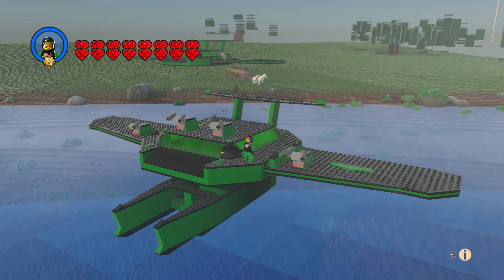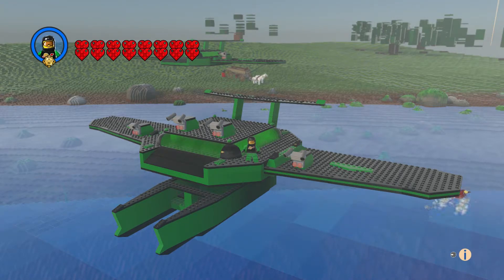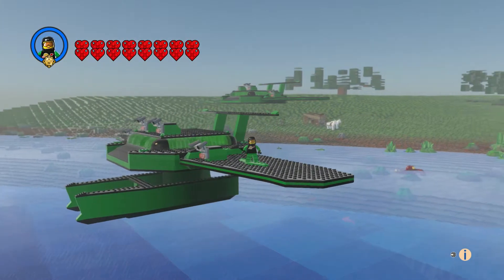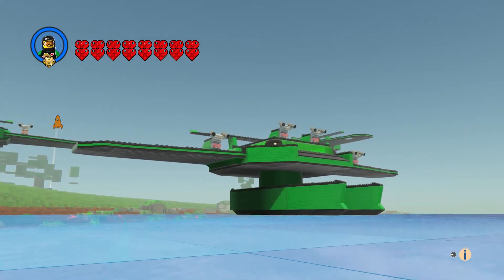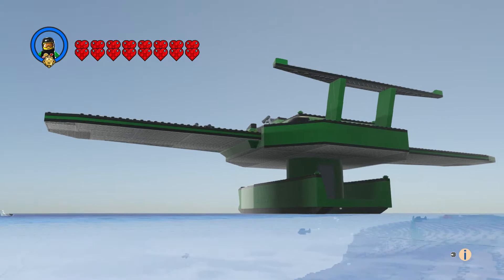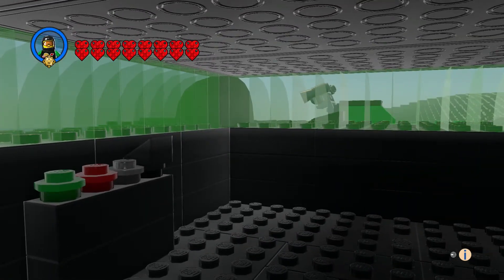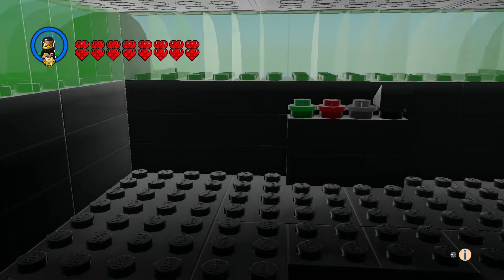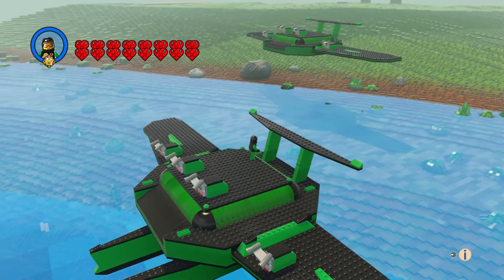Hydroflier - Lego Worlds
Hydroflier - Lego Worlds - Shark Duck75